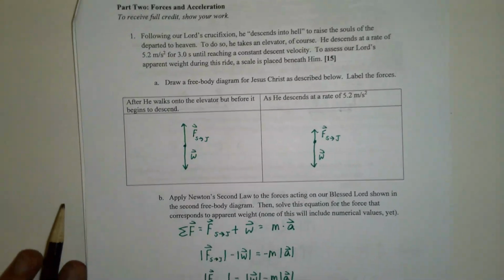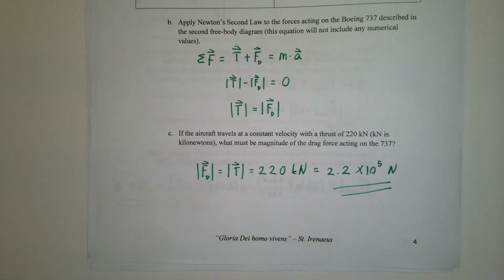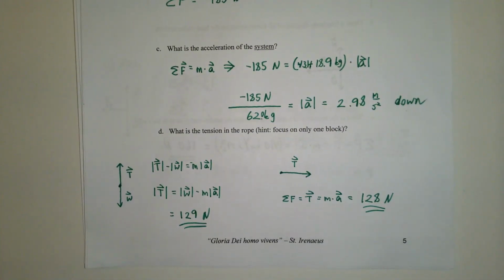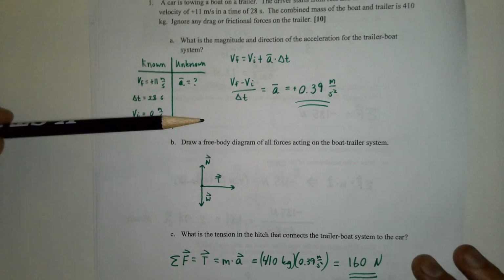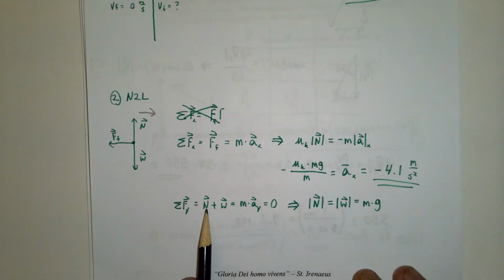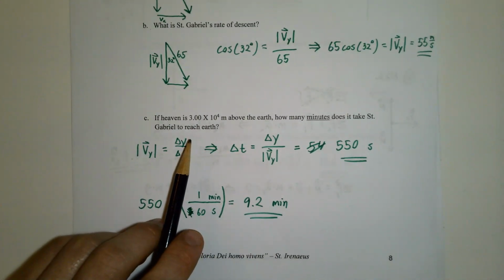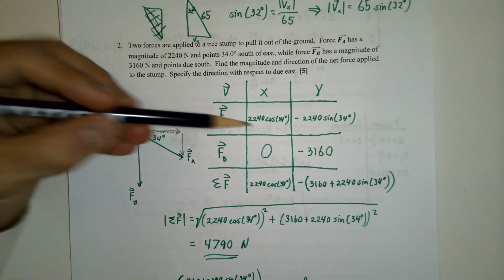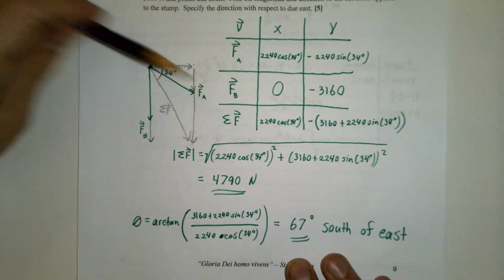Exam Three Solutions (4B)